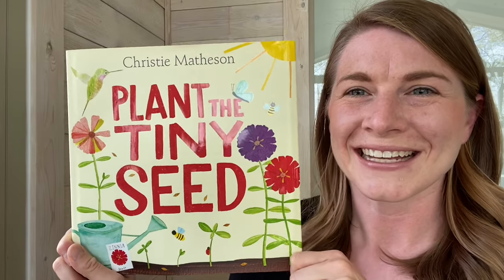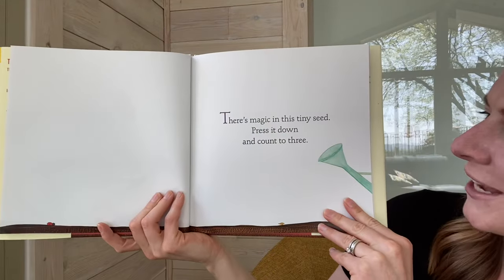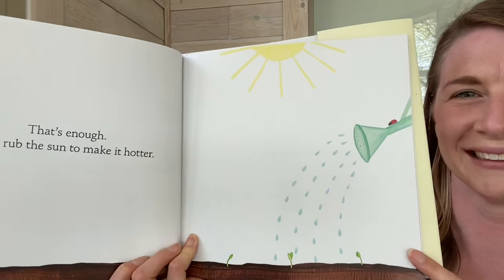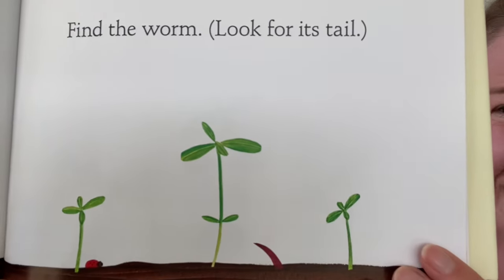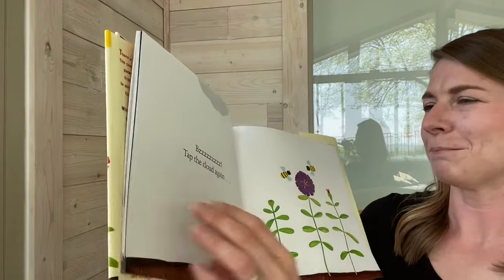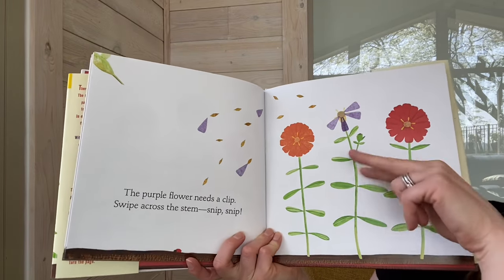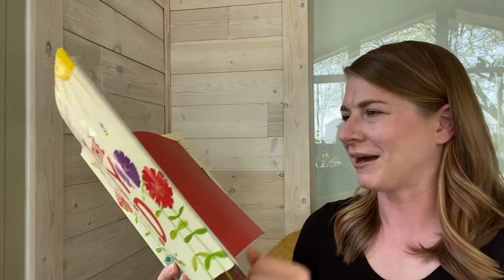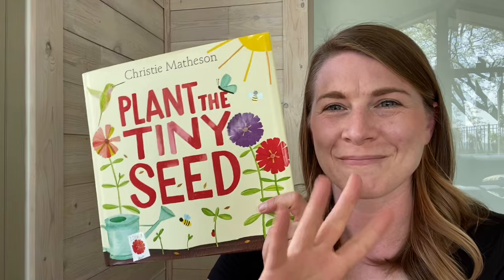Plant the Tiny Seed an Interactive Children’s Book by Christie Matheson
Readers have the opportunity to play along as they grow a tiny seed into a wonderful flower garden.